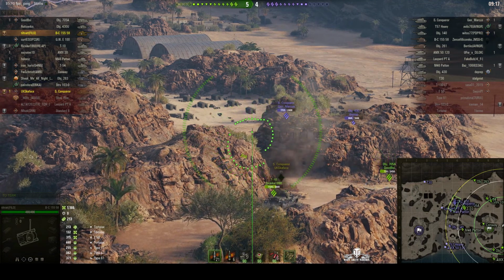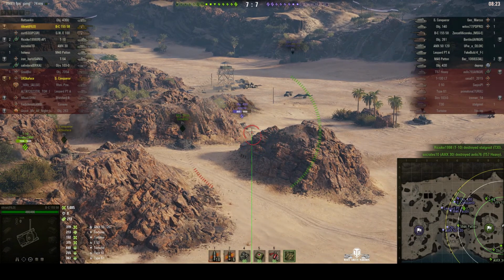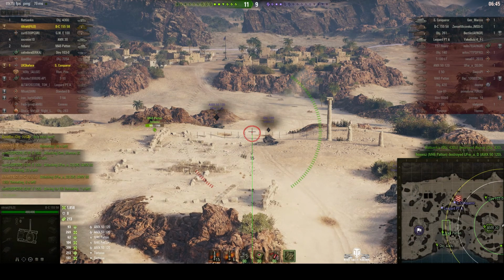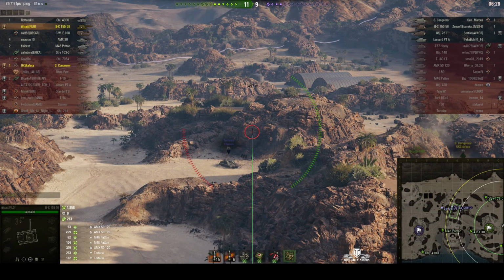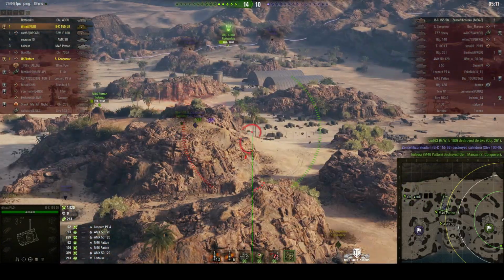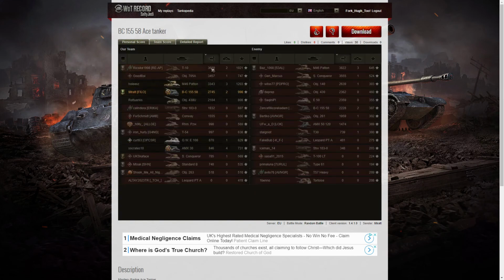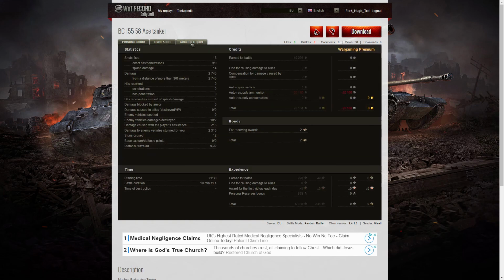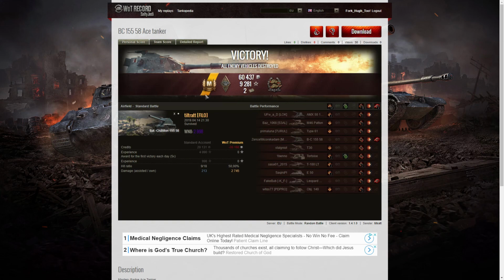Bat.-Châtillon 155 58 - Ace Tanker & Confederate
This replay is from 14 April 2019 on Airfield. The player, tiltratt [FILO] in the Bat.-Châtillon 155 58 was awarded an Ace Tanker and Confederate. tiltratt [FILO] was in platoon with UKSkaface, also a member of WOT Arty Noobs.